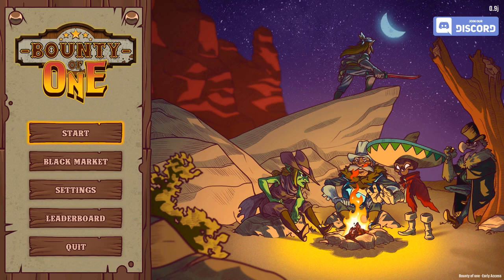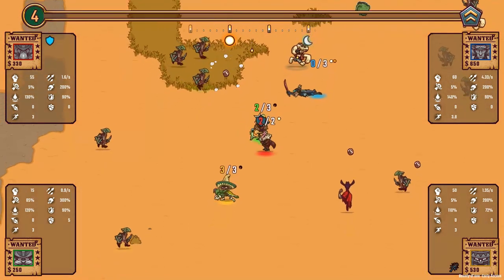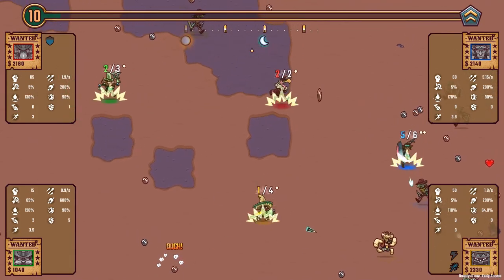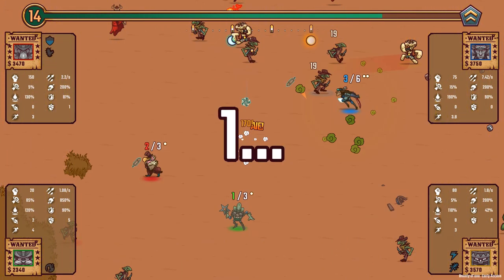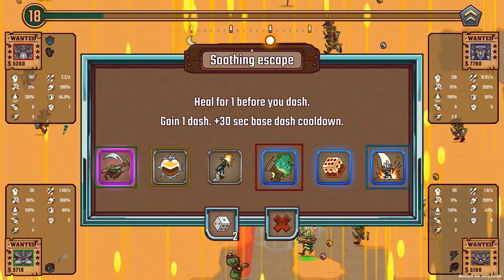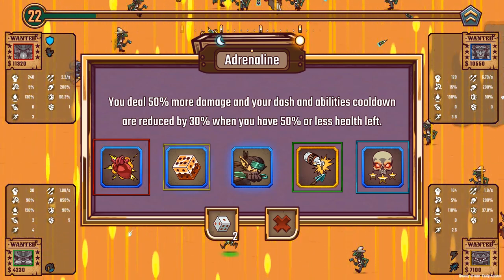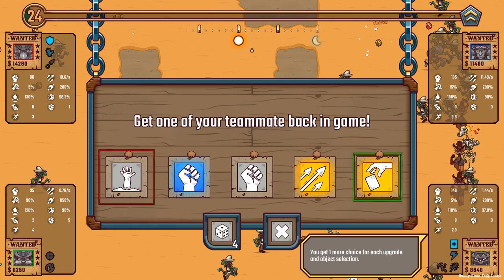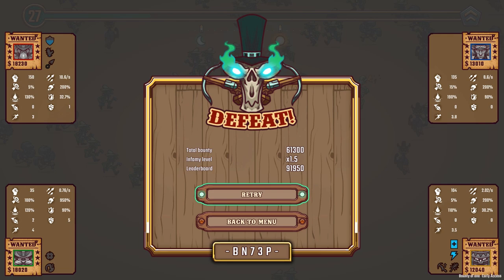Checking Out The New Characters With 4 PLAYER CO-OP! - Bounty of One